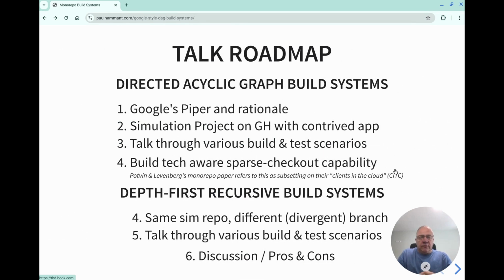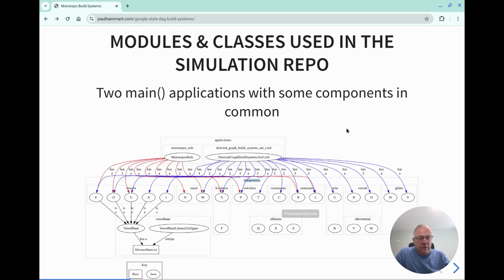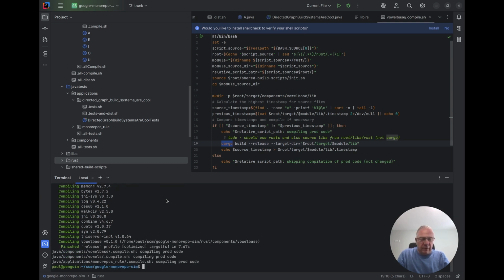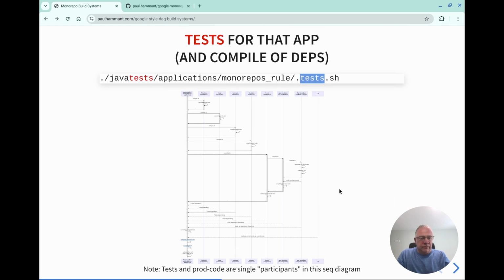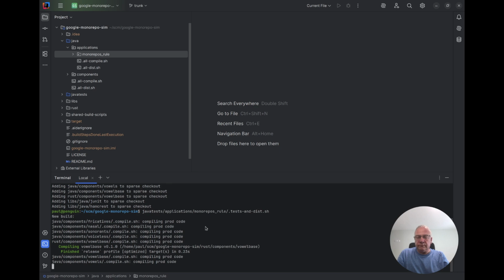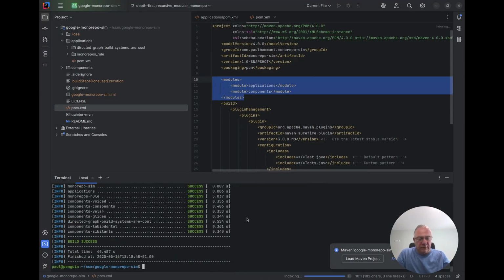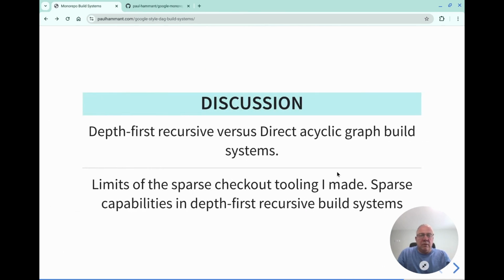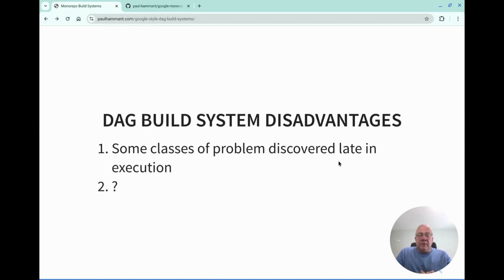Monorepo Build Systems. DAG vs depth-first recursive and Google's sparse-checkout habit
Google's directed acyclic graph build system for monorepos with special sparse-checkout features versus classic depth-first recursive types

Google use Blaze internally, which was open sourced as Bazel. Enterprise development is more used to Maven, Gradle or something newer for Java which is depth-first recursive. Other languages have similar depth-first recursive build technologies.

This talk compares the two, with source in a repo that shows the structure. The talk also discusses how Google shrink their 9+ million source files in their trunk to something that is more manageable for a dev or QE who's wanting to achieve a specific coding task/story. That's also in the sim repo on GitHub.

Prior publications on this topic by me

* May 20th, 2015 » Turning Bazel back into Blaze for monorepo nirvana

As ever, invite me to speak at your conference. This one feels like a workshop though rather than a keynote.